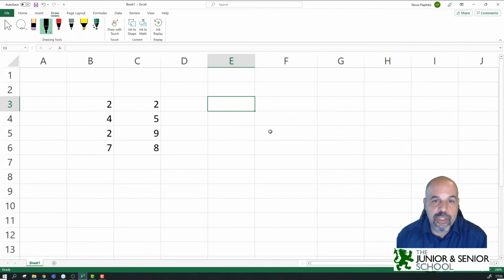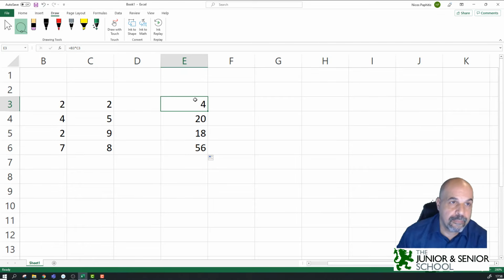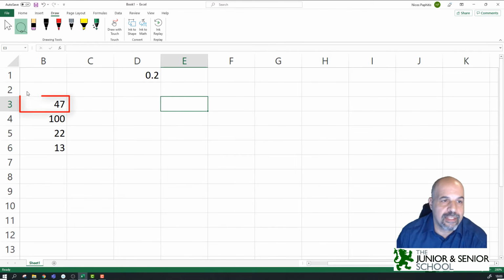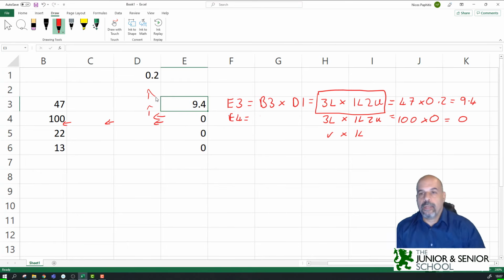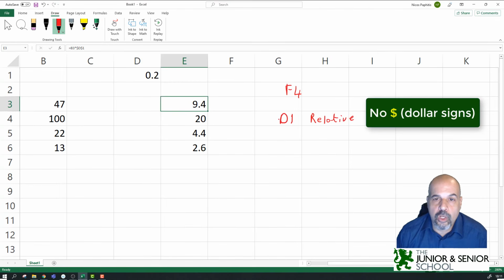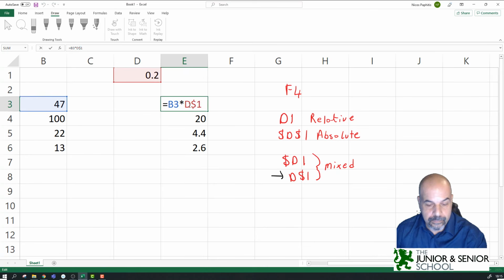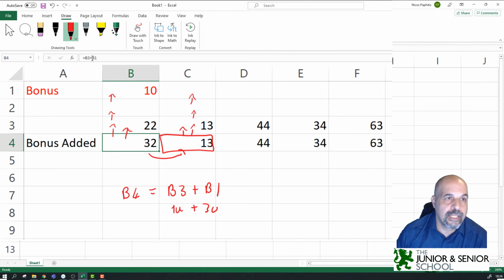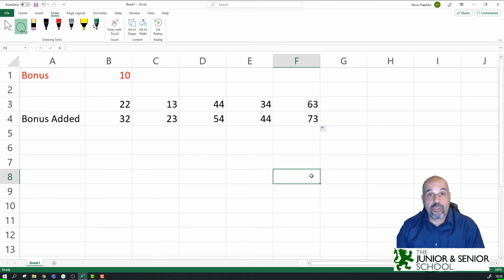Excel References, Relative, Absolute and Mixed references explained [IGCSE ICT 0417]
Learn about Relative, Absolute and Mixed references in Excel. How and when to use them, 0:00 Introduction
0:20 The Fill Handle
2:05 Relative References
7:07 Absolute References
15:18 Mixed References
19:05 Copying data (references) horizontally instead of vertically
Here is a link to the Playlist for all the Excel tutorials: